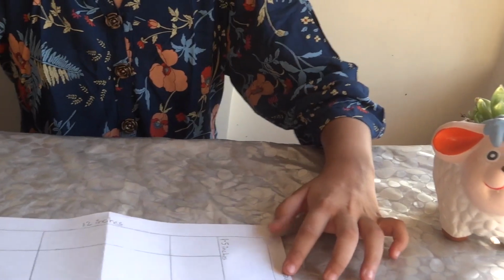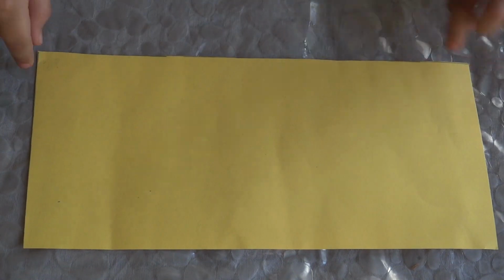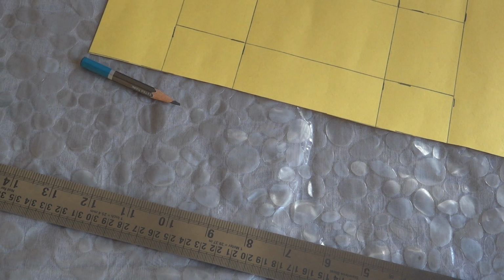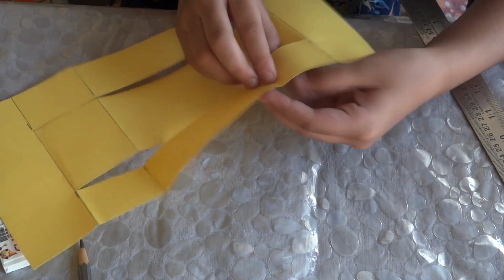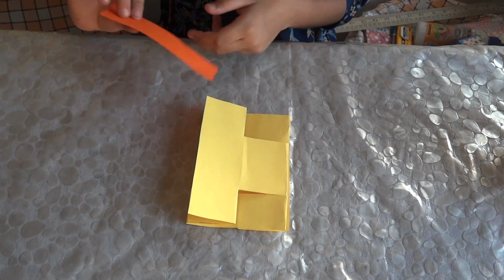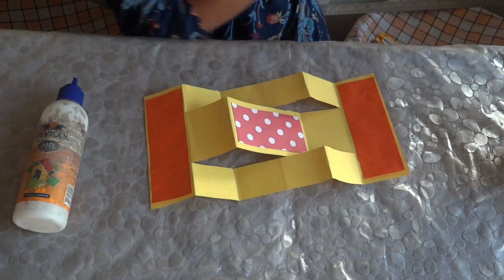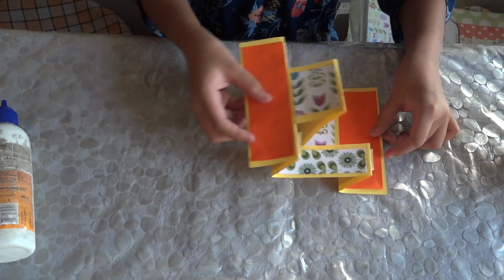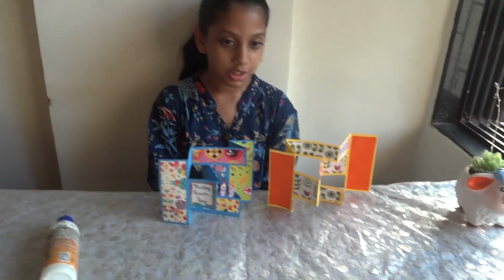Tri Shutter Card Tutorial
I am here with a new video of teachers day greeting card It is a easy way to give surprise to your teacher by giving this card I hope you will like it

thanks for watching .please like and share my channel videos and subscribe and also click on bell icon for more updates of my videos .dont forget to coment in the comment box .